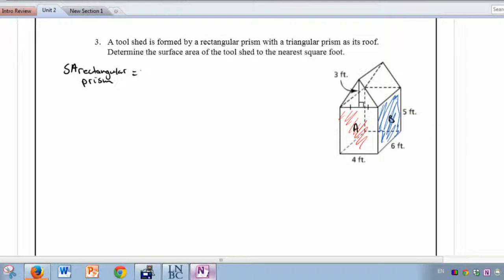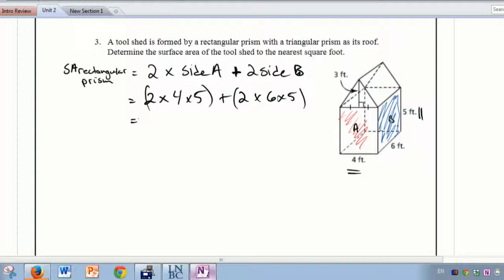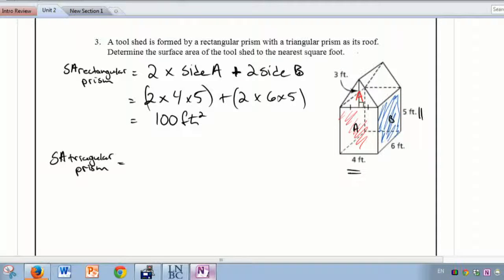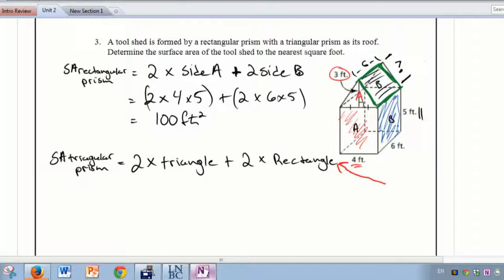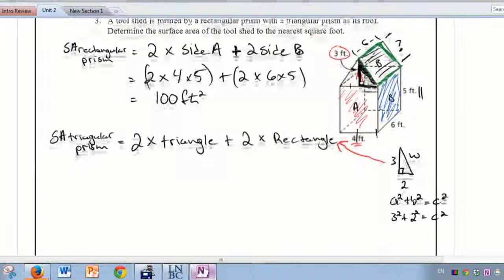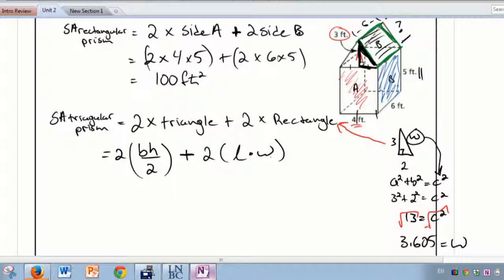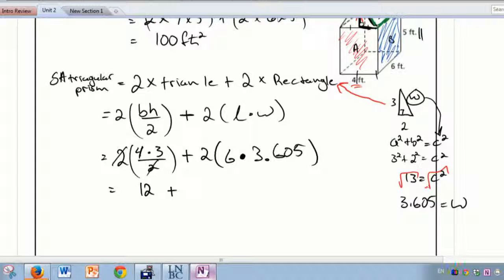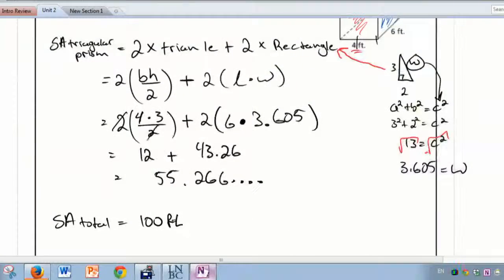Math10 07 October 2015 part 2